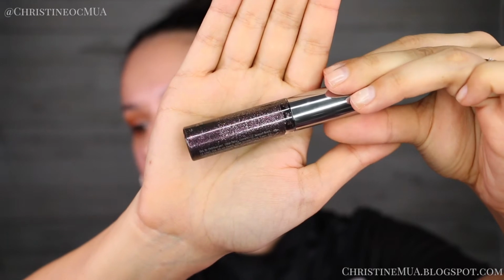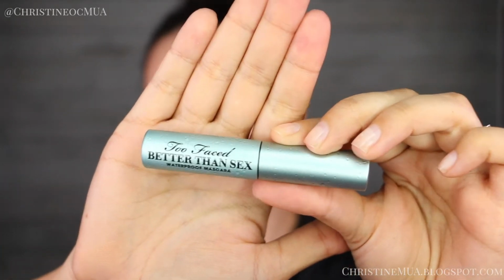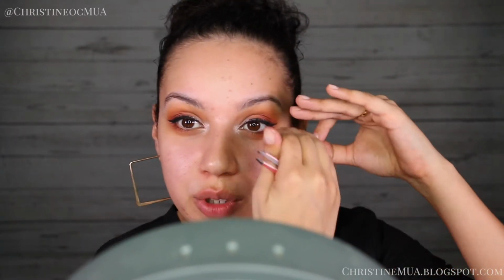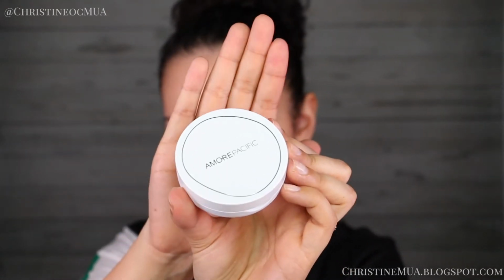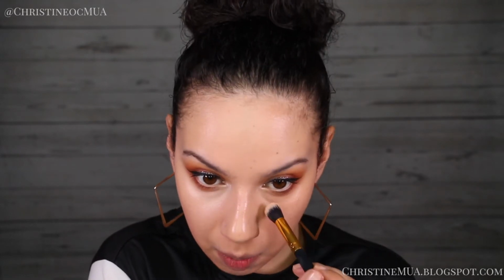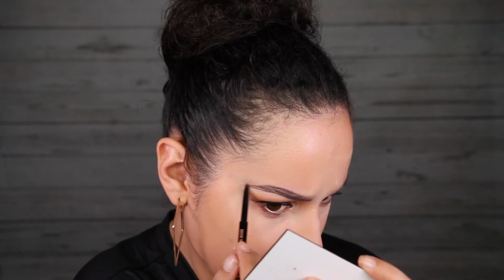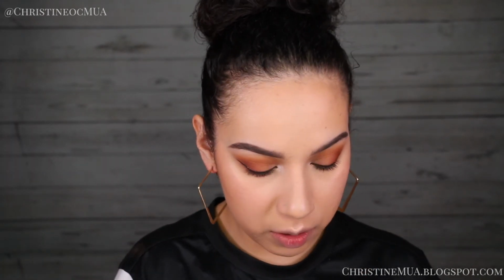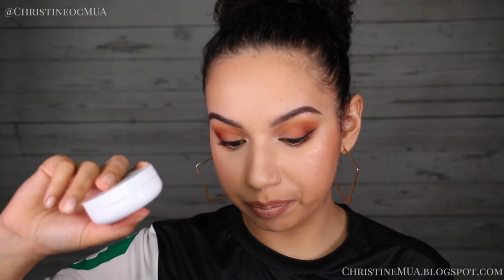Magnetic Lashes? Engaged? Chatty First Impressions! | ChristineMUA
If you did like this video please click the THUMBS UP below - it helps me out a lot, and lets me know that you enjoyed it!
Filmed on a Canon 70D with a Rode Video Mic Pro
About Me:
My name is Christine, and I am an Irish makeup artist in Cork, Ireland. I make beauty and makeup videos and blogposts here online, so I guess I'm also a beauty blogger and vlogger/youtuber! I am a freelance makeup artist. I am also a former In-Store Trainer & Supervisor Makeup Artist with Inglot Ireland. I love doing tutorials, reviews, first impressions, tags etc. If you have any ideas of videos you would like to see please don't hesitate to leave a request in the comment section! Xx
Video Description:
full face first impressions get ready with me chatty chit chat life update what I got for christmas testing urban decay stix n bones heavy metal glitter liner too faced better than sex waterproof mascara occ feathered cosmetic color pencil magnetic eyelashes amore pacific color control cushion compact spf50 sephora + pantone correct and conceal palette nude by nature natural mineral cover w4 anastasia beverly hills medium brown brow wiz benefit hoola bronzer nyx rose petal pop bright idea illumination stick bobbi brown golden pink long-wear cream eyeshadow stick Mac space bubble grand illusion liquid lip color sephora nude blush 32 cream lip stain